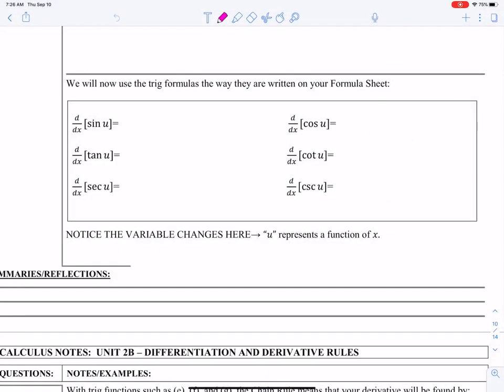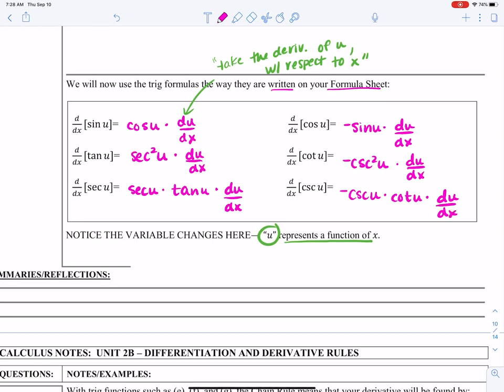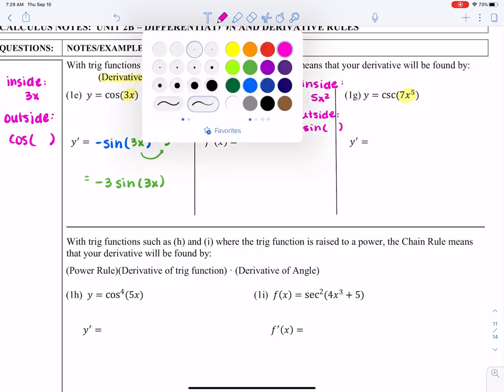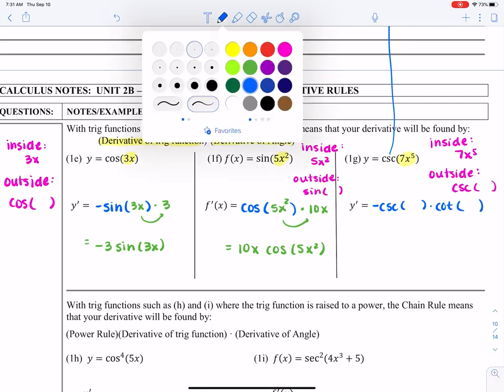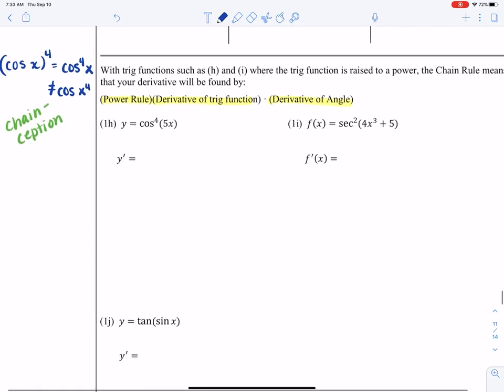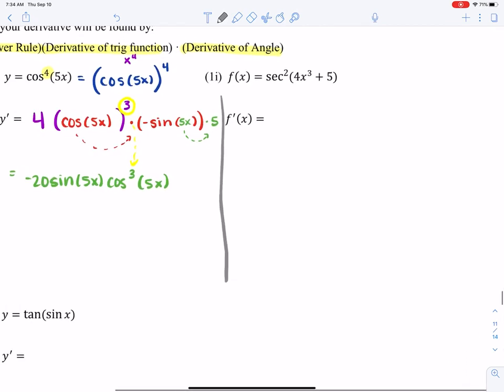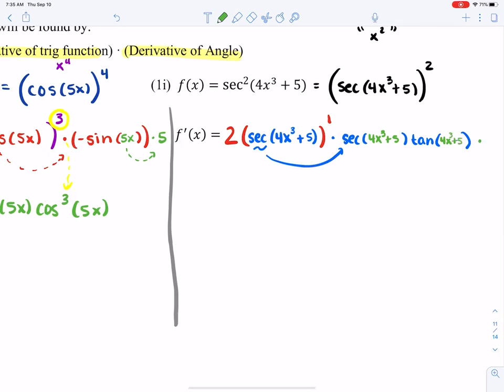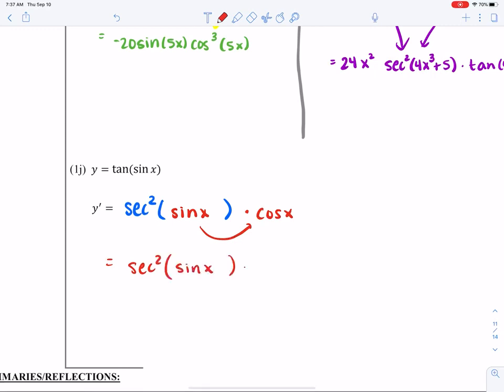Chain Rule day 2